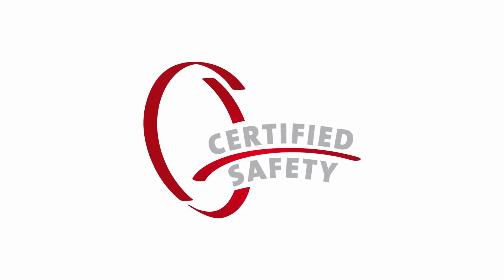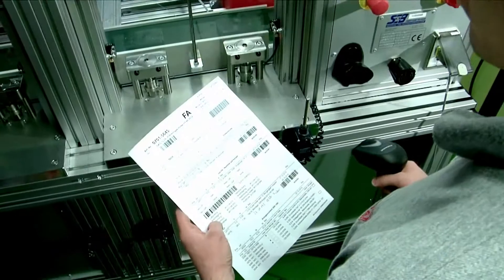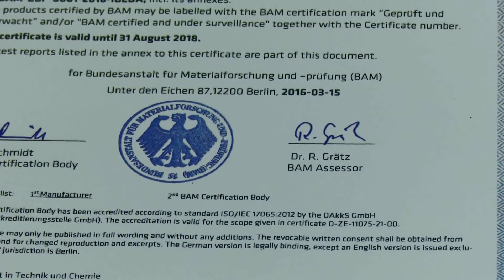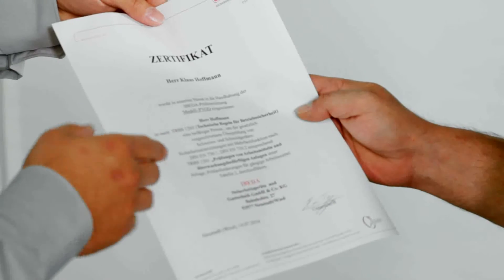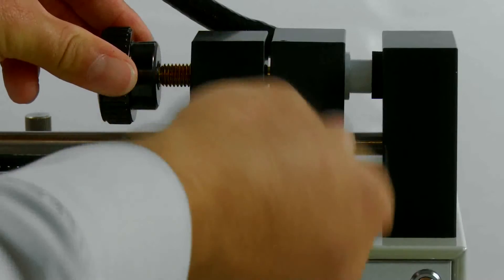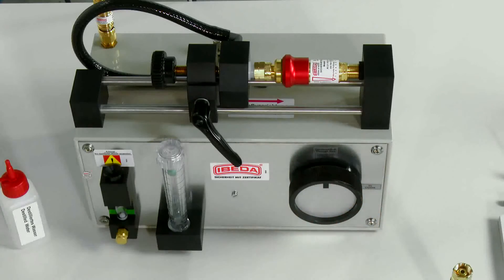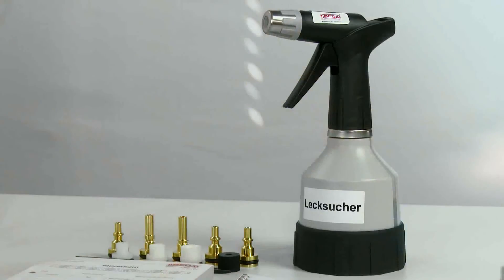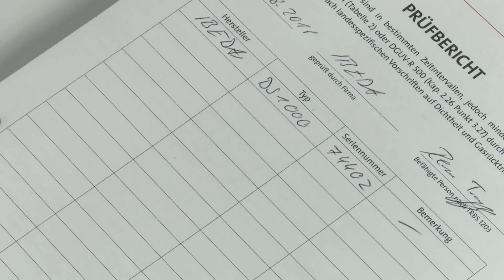Testing Unit for Flashback arrestors PVGD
Flashback arrestors have to be tested for gas non-return, for thightness and for gas flow by a qualified and authorised person every year depending on the country specific regulations. Without changing of the position, flow rate comparison checks can be made. Additionally, the function of the pressure-sensitive valve can be checked. This equipment allows flow rates to be measured as well as testing the function of the pressure sensitive valve.

After having tested the gas non-return valve and the gas tightness e.g. with a leak detection spray, the flow rate comparison can be made without repositioning the test sample. Additionally, the function of the pressure-sensitive cut-off valve can be checked flashback arrestor types DS1000, DS2000. Special adapters are available for flashback arrestors with off-set connection or larger diameters.
Flashbacks and dirt particles can lead to the flame arrestor becoming clogged with the times resulting in a decrease of flow rate. Furthermore, smallest contamination particles that pass the inlet filter can impair the function of the gas non-return valve.
Over the life cycle of a safety device, the fine-pored flame arrestor that is included can become clogged owing to contaminated gas or gas lines for example what can lead to a reduction of the flow rate of the safety device. This could be one possible reason for a flashback. By means of the testing unit PV-GD, a flashback arrestor can be tested for sufficient gas flow.
The PV-GD testing unit is suitable for testing flashback arrestors for fuel gases such as Acetylene, Propane, natural gas and Hydrogen, Oxygen and compressed air.
The flashback resistance however i.e. the function of the flame arrestor cannot be tested with the PV-GD test unit. This test can only be carried out by the manufacturer of the flashback arrestor.